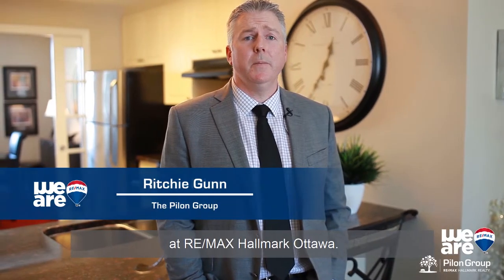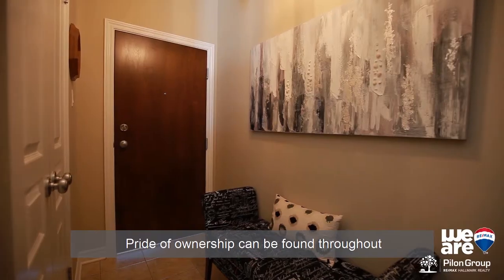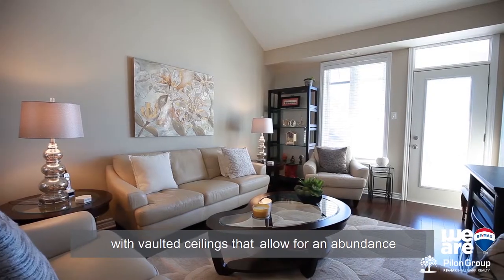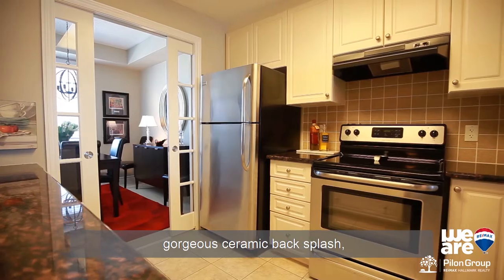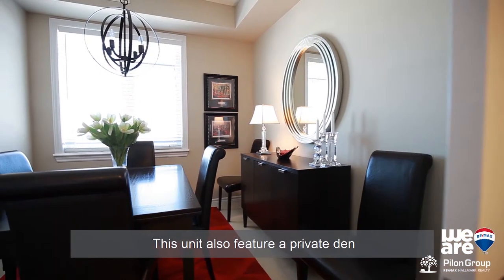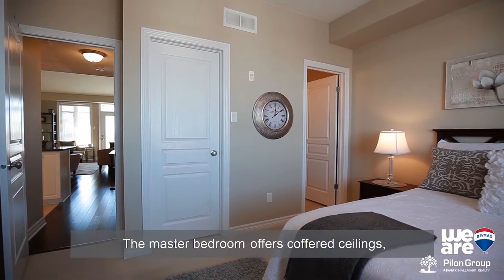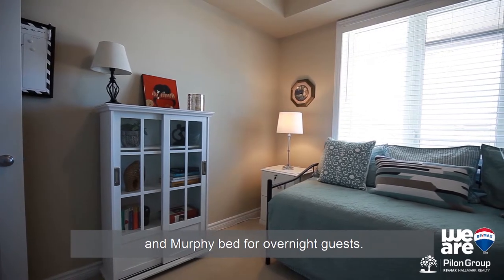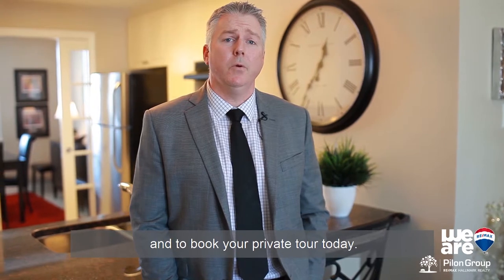Barrhaven Condo For Sale | 190G Hornchurch Lane | Pilon Real Estate Group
Pride of ownership can be found throughout this top floor 2-bedroom 2-bathroom with den Richcraft Java “Essence” model offering 1,070 square feet of living space.

Upon entry, you are welcomed by the large foyer with ceramic tile and front hall closet with double colonial doors. As you turn into the main living space, you are greeted by the open concept floor plan and vaulted ceilings that allows for an abundance of natural light to pour through.

Dark hardwood enriches both the living and dining areas as do the neutral paint tones -the updated lighting is a perfect addition to complete these spaces. You will also find patio doors leading to the unit’s private covered terrace -a perfect place to enjoy an outdoor meal and a glass of your favourite wine while watching the sun go down.

The kitchen features a breakfast bar, pristine white cabinetry, gorgeous ceramic backsplash, stainless steel appliances, tile flooring, granite counter tops and brushed nickel fixtures. Off the back end of the kitchen, you will find the private den which could easily double as an additional sitting room with a TV or private dining area.

The master bedroom offers coffered ceilings, Berber carpet, a walk-in closet and 3-piece ensuite. The guest bedroom is generous in size and would be the perfect space for a workstation and “Murphy” bed for overnight guests. Across the hall you will find both laundry and the main bathroom.

A private outdoor parking space is included, and the reasonable monthly fees cover building insurance, water and sewer, caretaker and management.

This unit is 100% “Turn-Key” and is just waiting for is new owner to settle in.